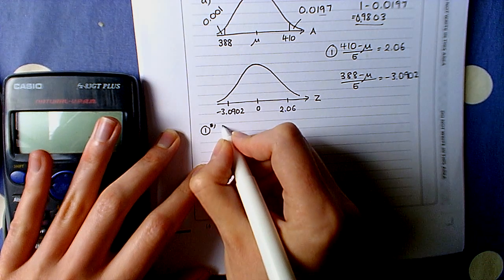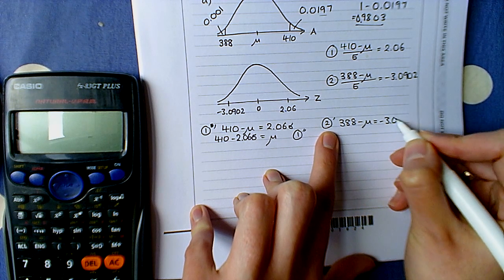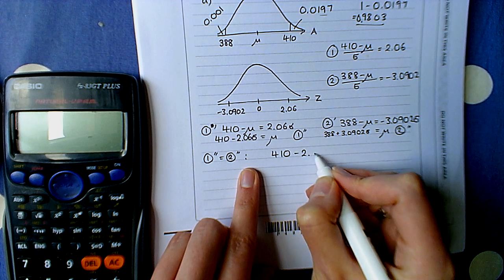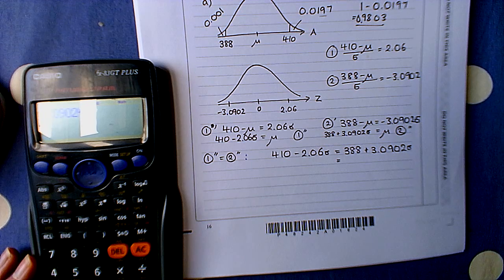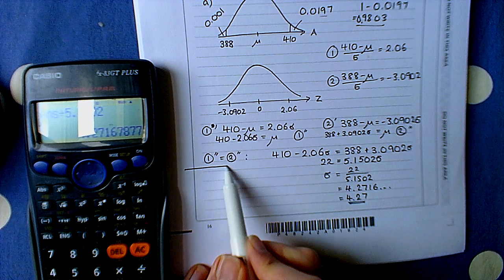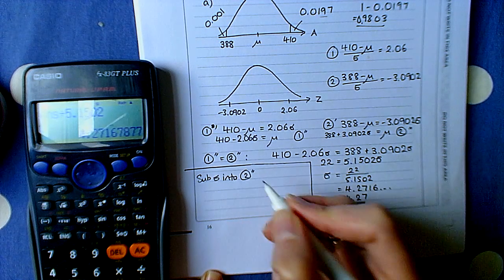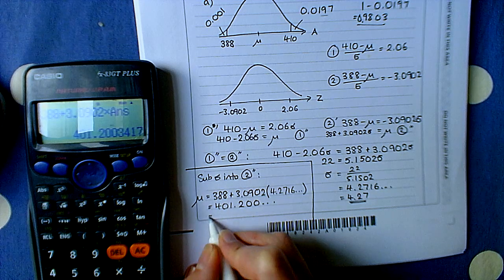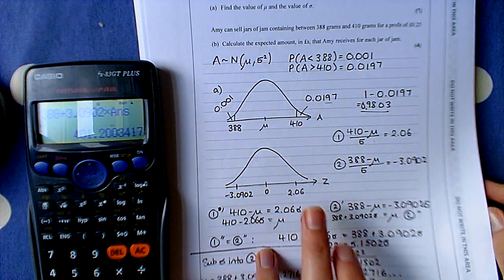S1 Oct 2016 IAL Q5